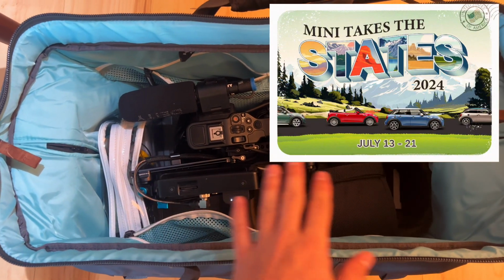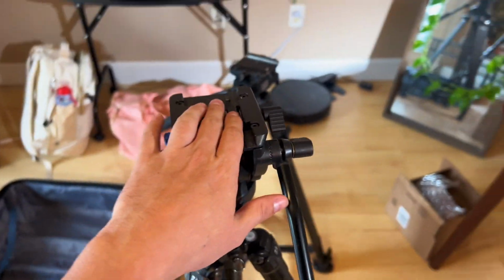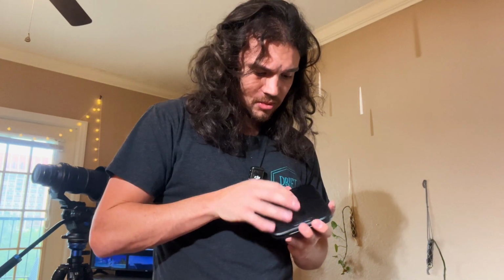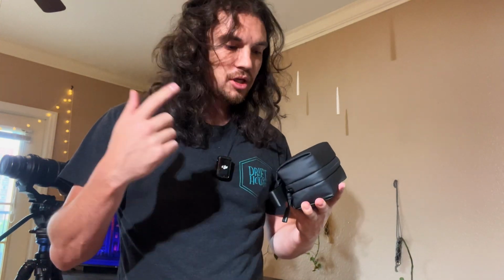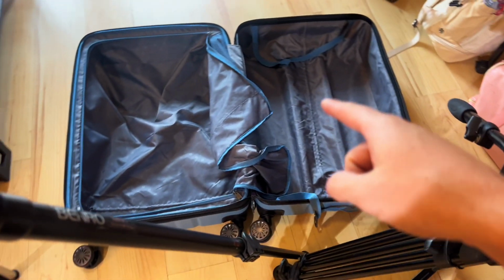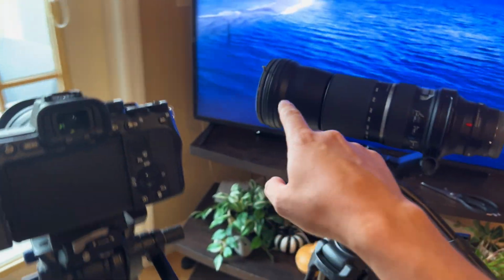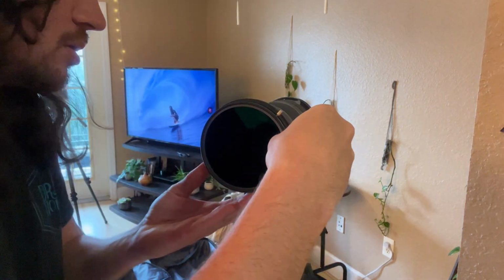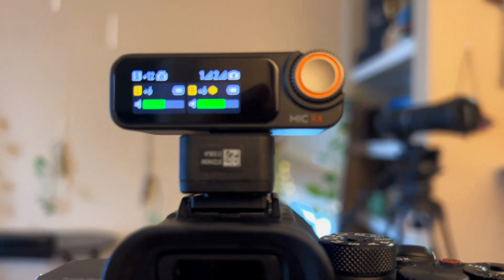Packing Camera Gear for a DP gig across America - Vlog 156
- VIDEO GEAR -
Sony FX6 - Favorite Camera for Anything

Sony 24-70 II - Favorite Lens for Corporate Work

Custom Monitor Setup for Documentary Work (4 Pieces)
1. Monitor Mount from Kondor Blue
2. Nato Rail
3. Rod Holder

- AUDIO -
Sony Wireless Lavalier Mic

- LIGHTING -
Amaran 200x - Key Light

Led Panel - V Mount powered for field work

- CAMERA SUPPORT -
Rolling Cart

Tripod: https
//amzn.to/47BOWAd